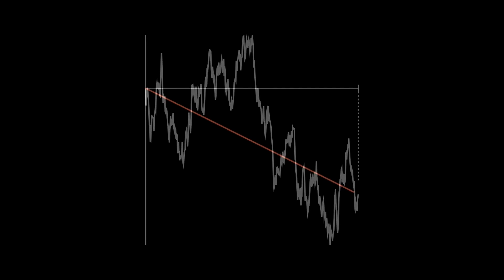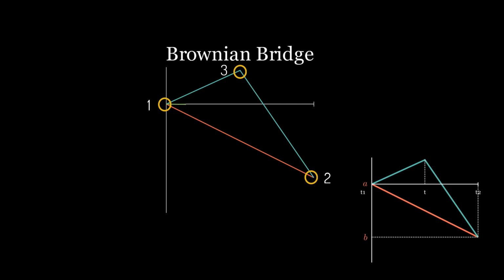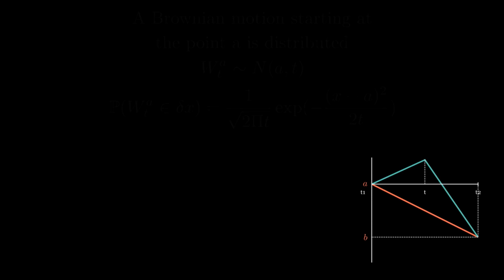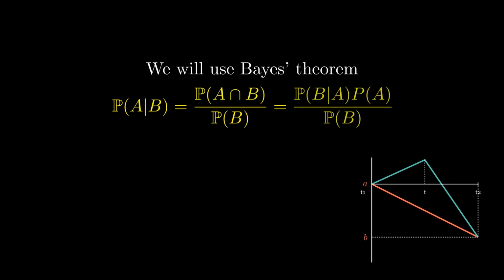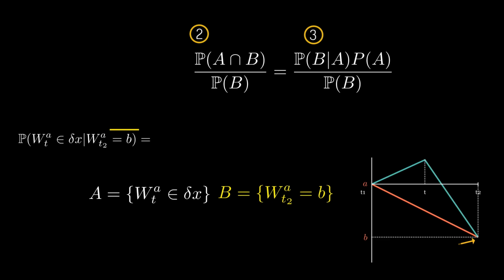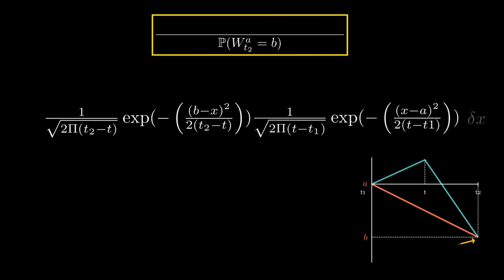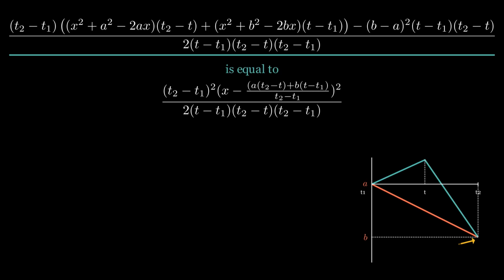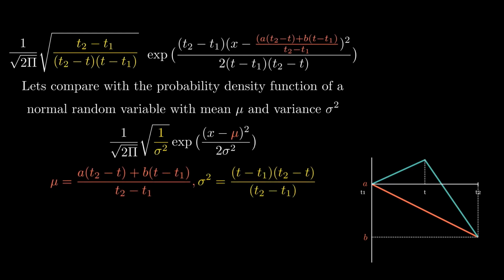Brownian Bridge (Mean and Variance Derivation)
This is a nice visual explanation of how to use a Brownian bridge to simulate Brownian motion. We also derive the mean and variance of a Brownian bridge.